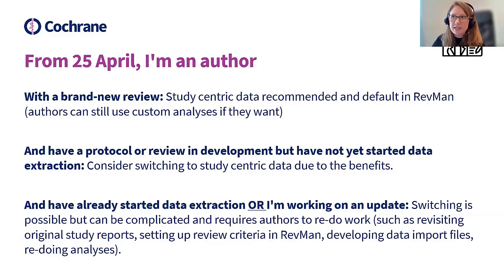Part 3: Questions and answers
This is the third part of a Cochrane Learning Live webinar on "How study centric data management in RevMan Web makes systematic review production quicker and easier."